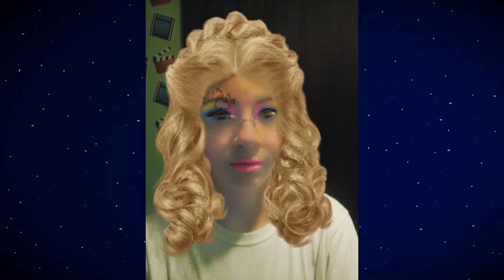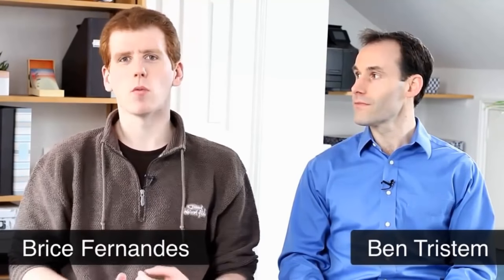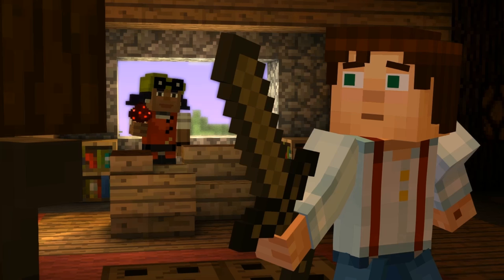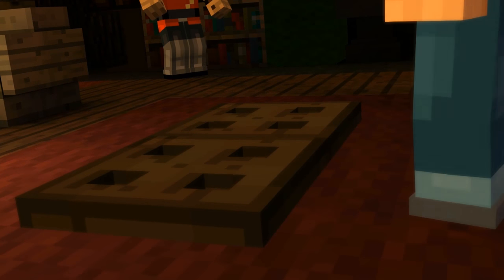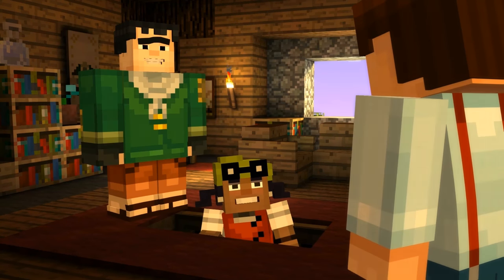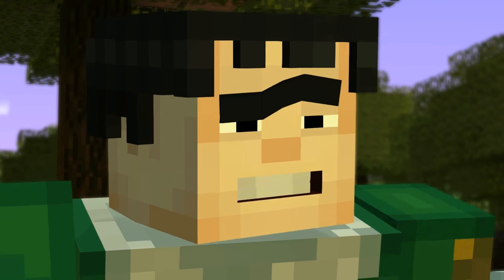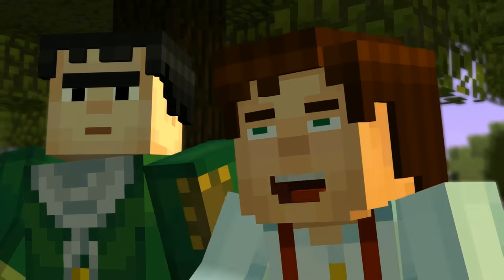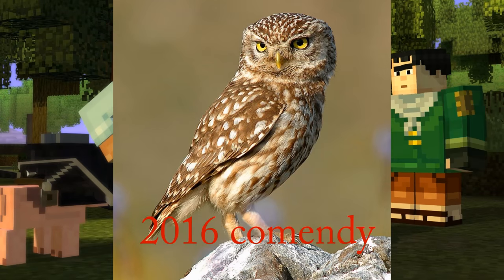The Most Insane Shrek Fan On YouTube Makes Saddest Video Ever [SmartCreeper]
100 likes and i will make a puss and boats make up tutorial ...( ͡o ͜ʖ ͡o)

made by smartcreeper
Smartcreeper
smart creeper
Smart Creeper
SmartCreeper
smartcreeper101
SmartCreeper101

*Please don't go out of your way to "witchhunt" anyone that I have talked about in these videos. This channel's purpose is to entertain people and not to spread hate to anyone else's channels. I have no ill will towards anyone I make videos about; because i don't want hate for being a jerk .*